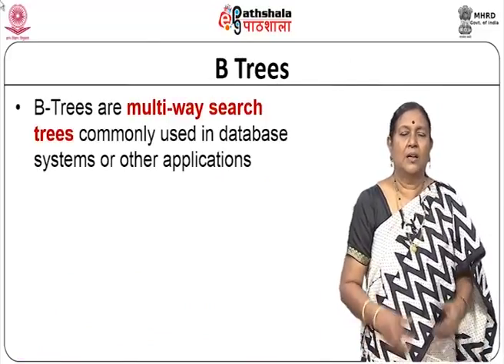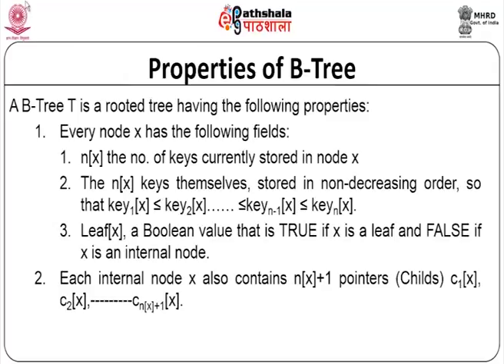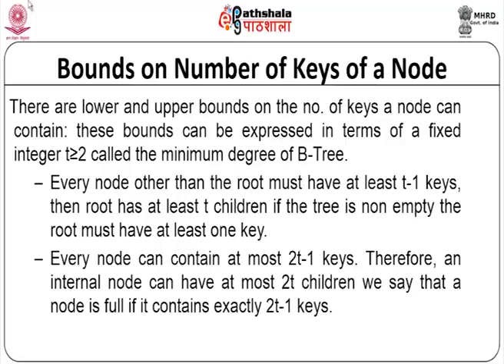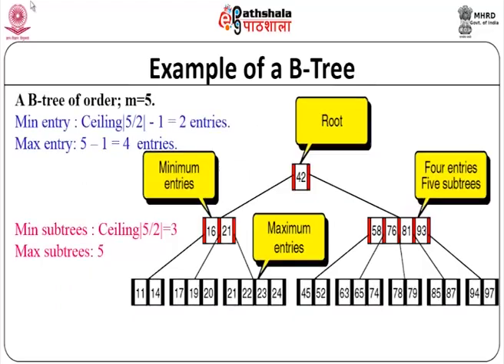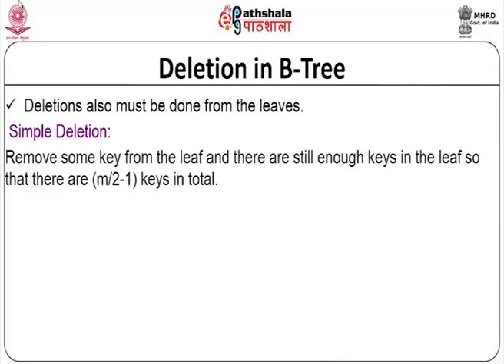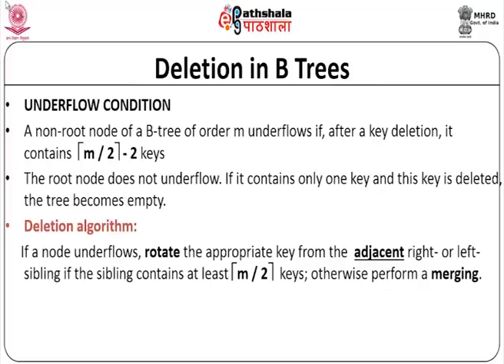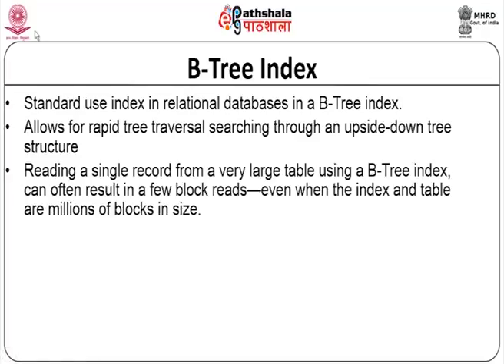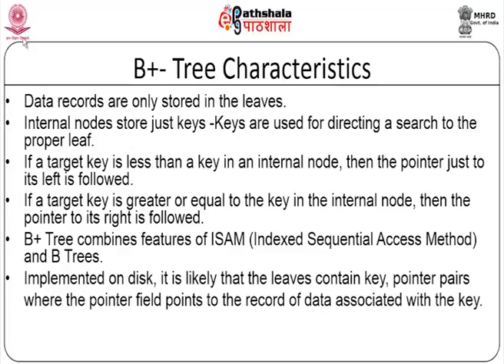B Trees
Subject : Computer Science(PG)
Course  : Data Structures